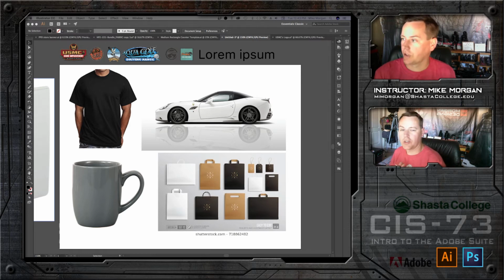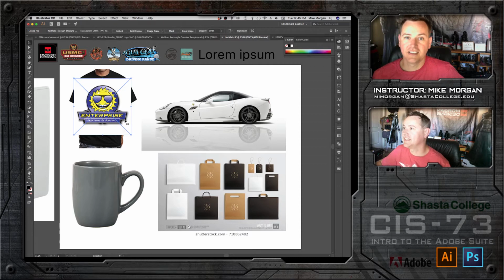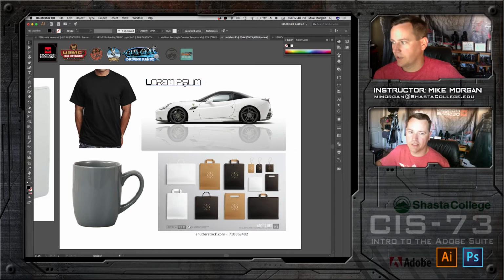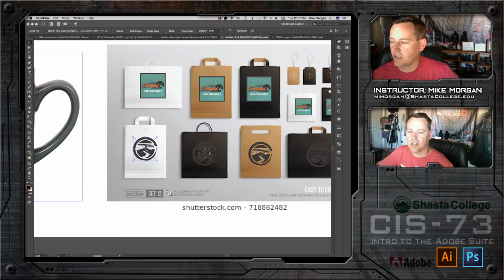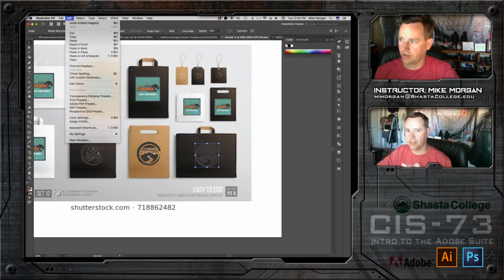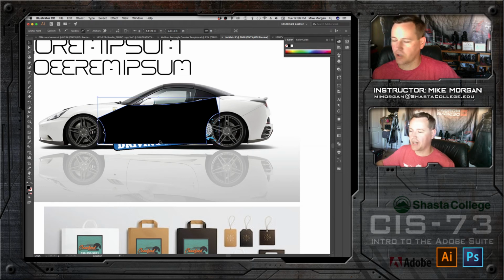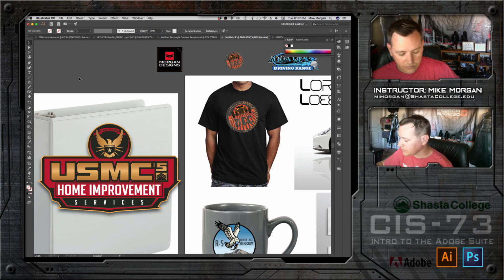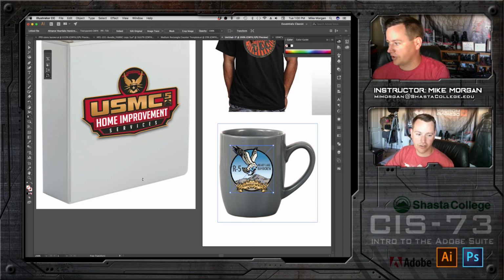Creating mock ups in Adobe Illustrator